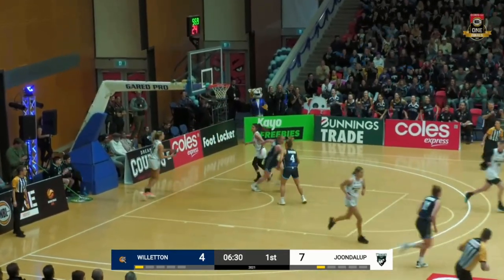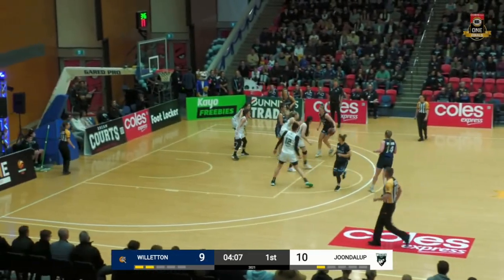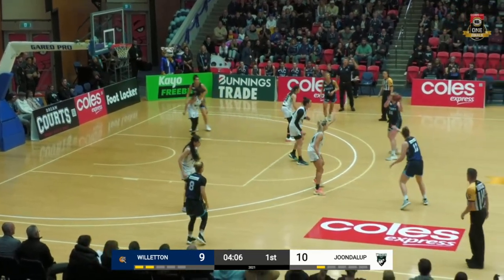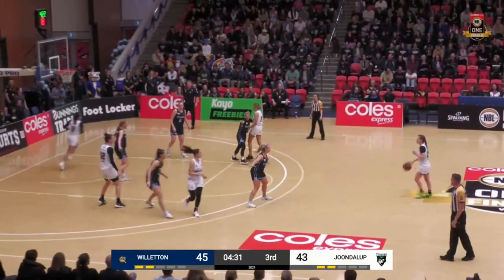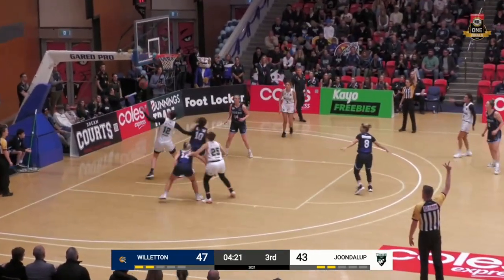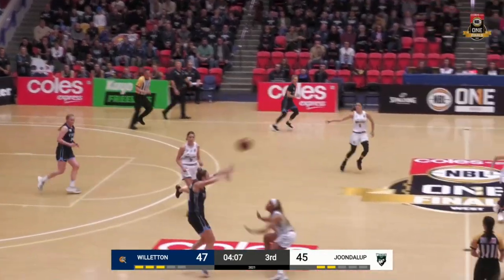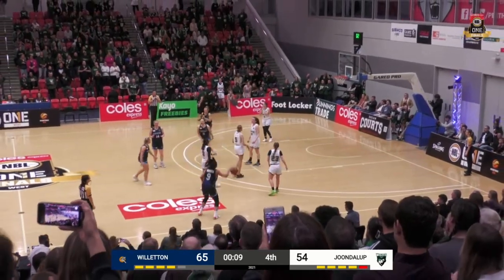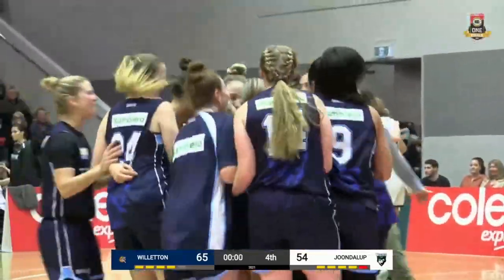NBL1 Women | Willetton Tigers vs. Joondalup Wolves - Game Highlights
Watch the Game Highlights from Willetton Tigers vs. Joondalup Wolves, 09/03/2021